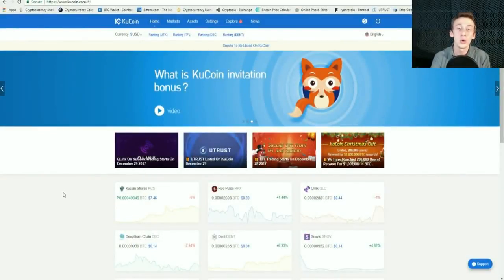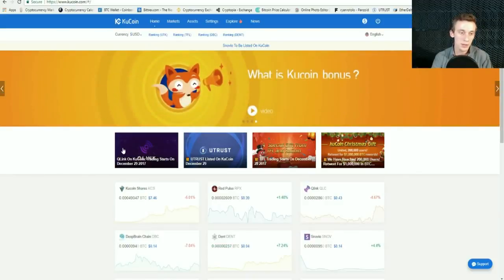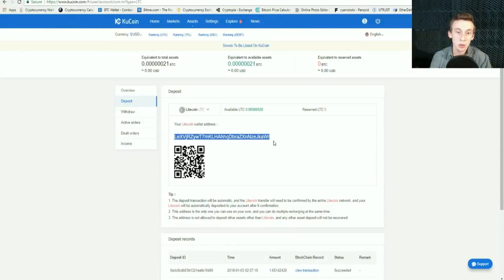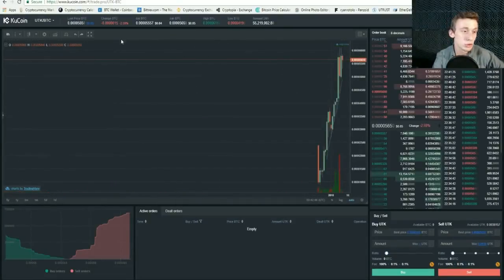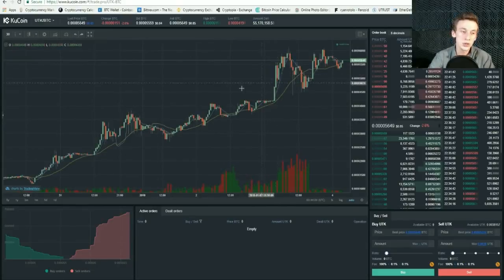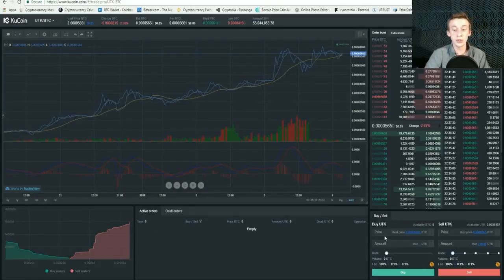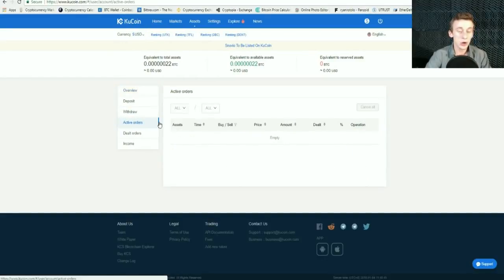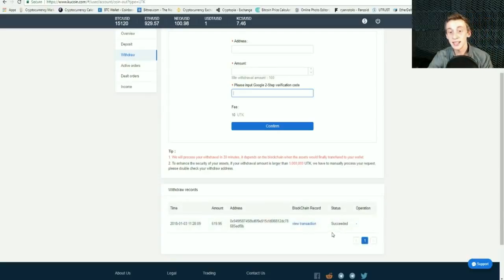How to use KuCoin Exchange & Why This Exchange is AWESOME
The most advanced cryptocurrency exchange to buy and sell Bitcoin, Ethereum, Litecoin, Monero, ZCash, DigitalNote, Ardor, KCS, and so many more.

This video will conduct a STEP by STEP guide on how to navigate the KuCoin Exchange. Please leave any questions below.

Thank you for stopping by my YouTube channel where I talk all things crypto. Below are the links to all the things I’m involved with. Thanks for your support and may the markets forever be in your favor!

Set up your Coinbase Account Here: Get $10 BTC FREE when you sign up:

Set up your Binance Account and buy Ripple and Alt. Coins with BTC:

Set up your KuCoin Account and buy Ripple and Alt. Coins with BTC:

Set up your CoinMama Account Here: Buy BTC With Cash?